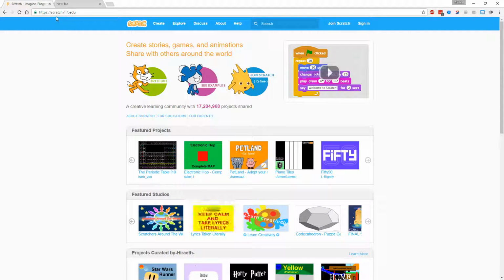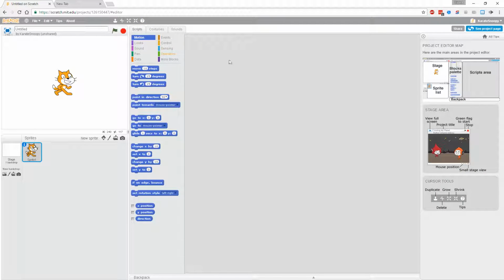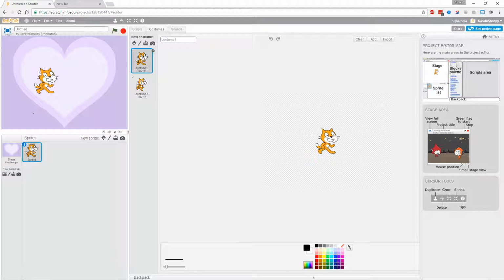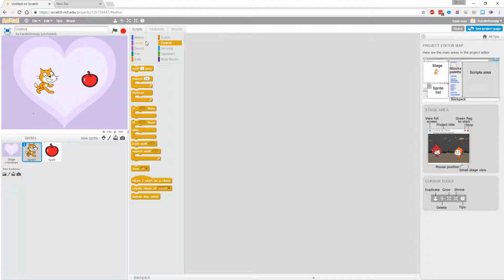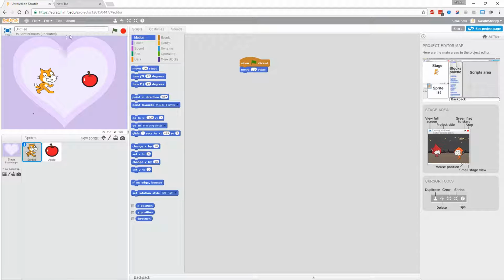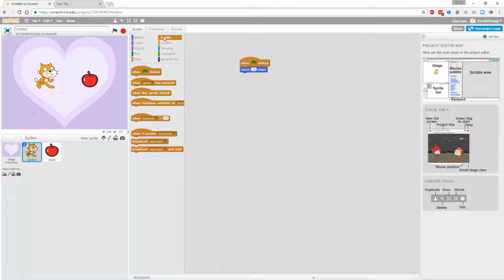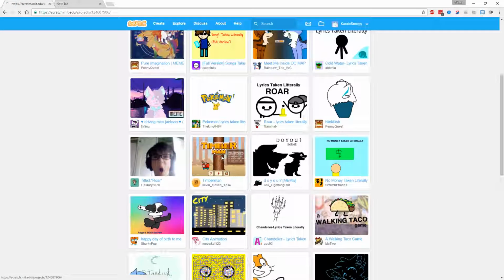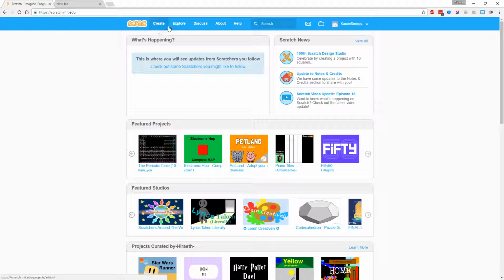2016 Scratch Tutorial #1 - Getting Started